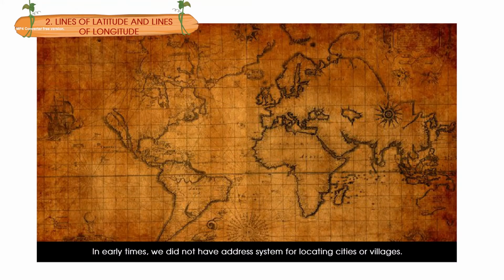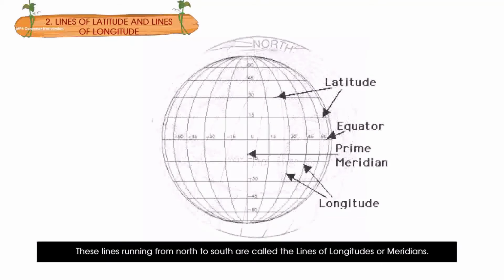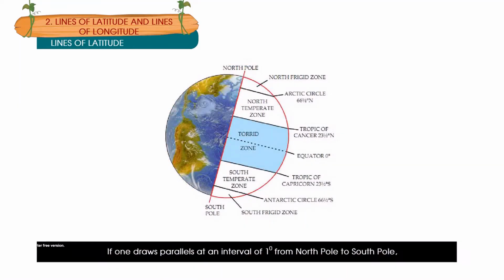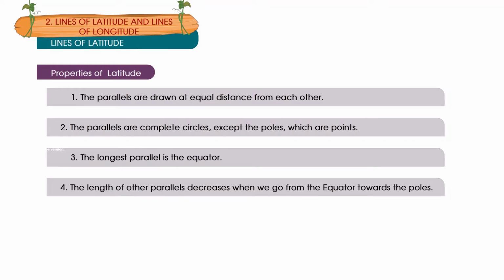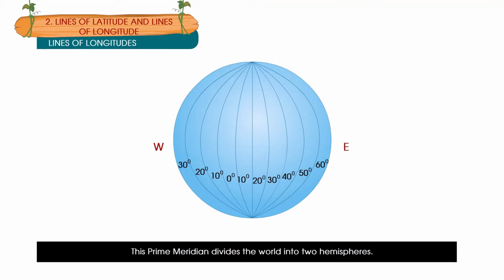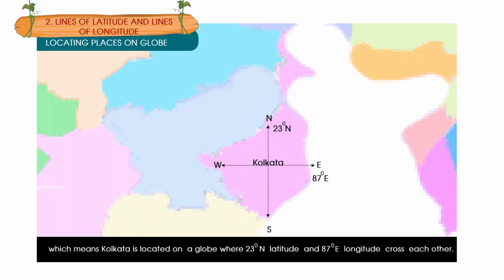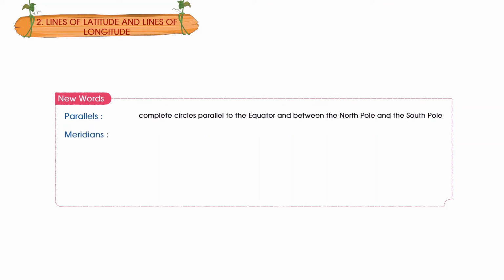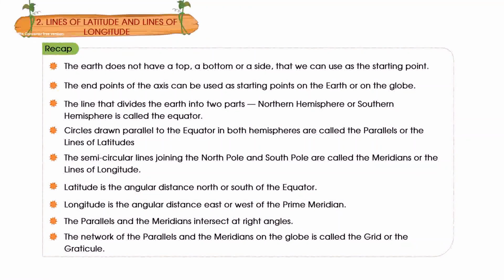BLUEBERRY ALL IN ONE | CLASS 5 | TERM 1 | SOCIAL | CHAPTER 2 LINES OF LATITUDE & LINES OF LONGITUDE